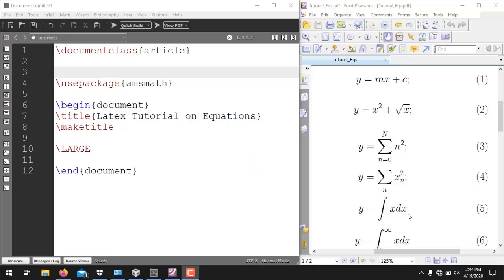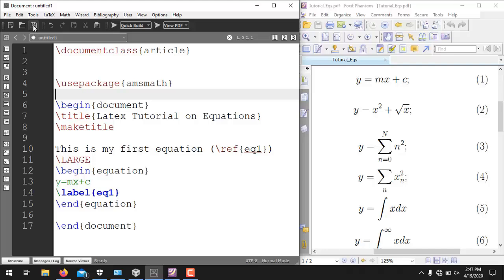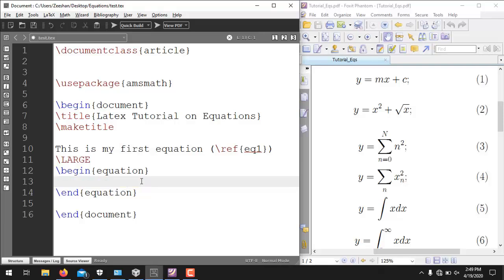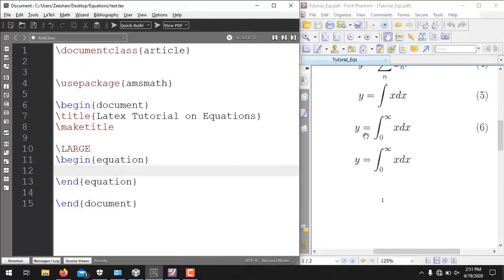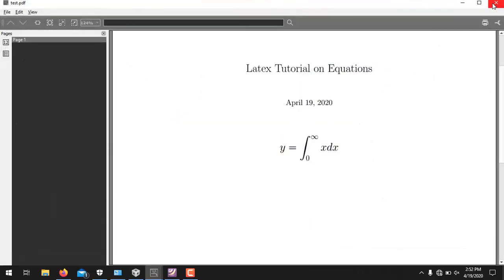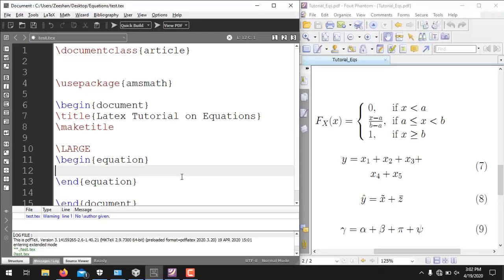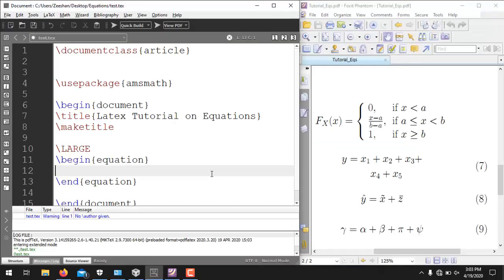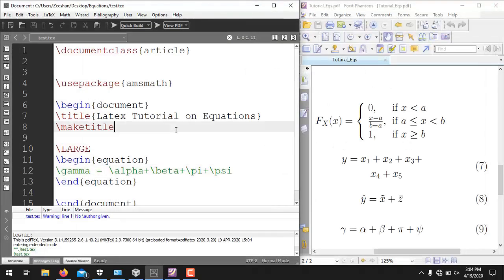Latex Tutorial | How to Write Equations in LaTeX | Math Equations in LaTeX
In this latex tutorial, we will explain how to write mathematical equations in latex. math equations in latex. Almost every type of equations is covered in this tutorial. Complete guide to how to write equation in latex is given in a very easy manner.